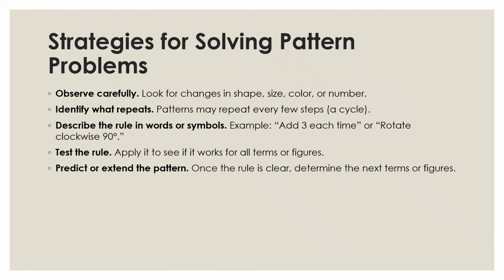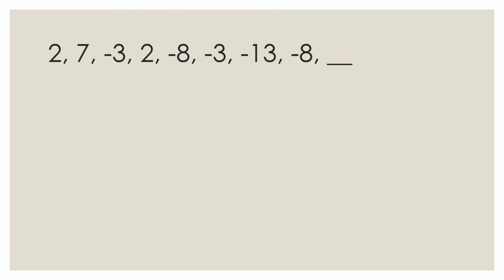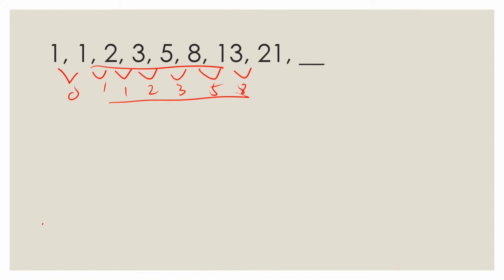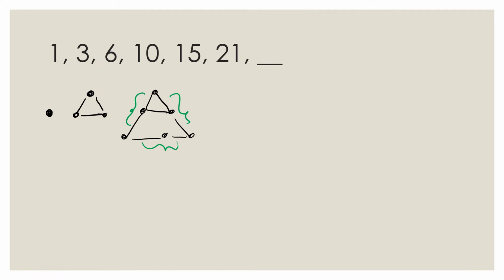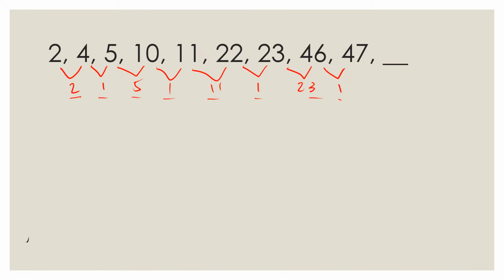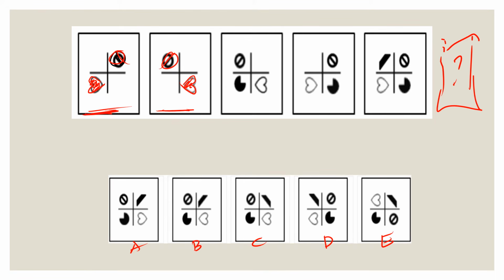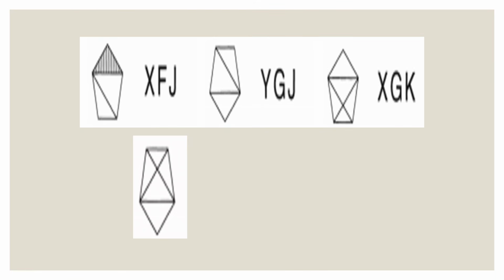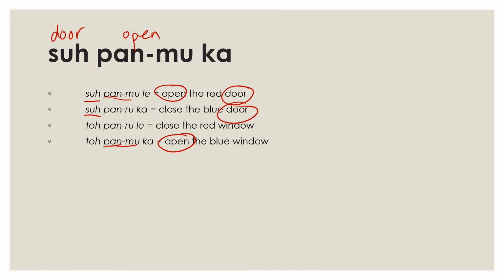Problem Solving part 2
Problem solving with patterns. Application of inductive and deductive reasoning.